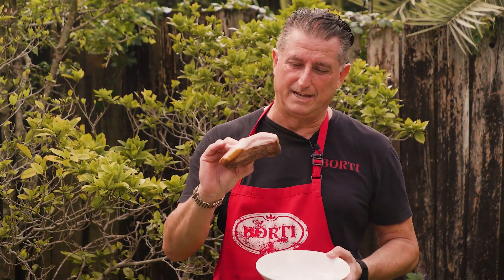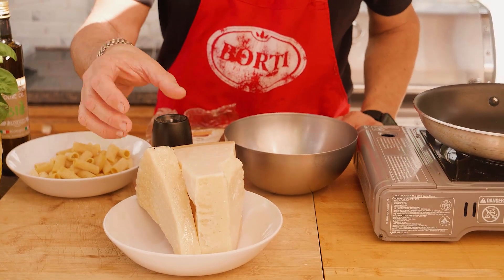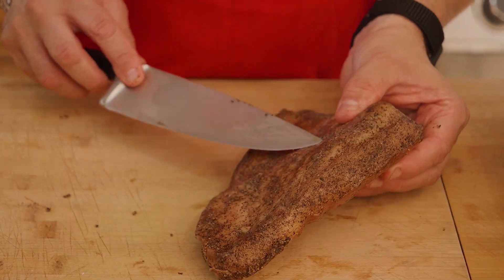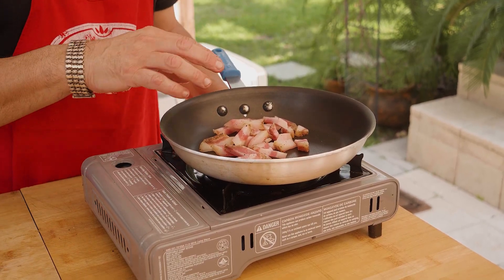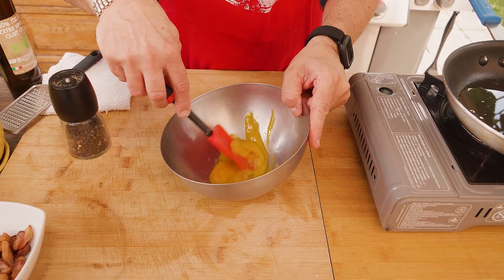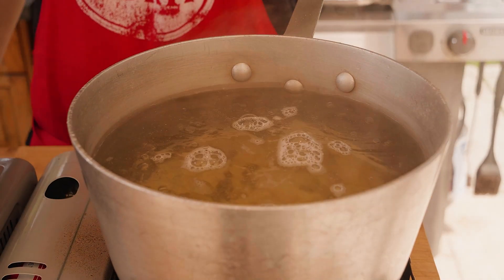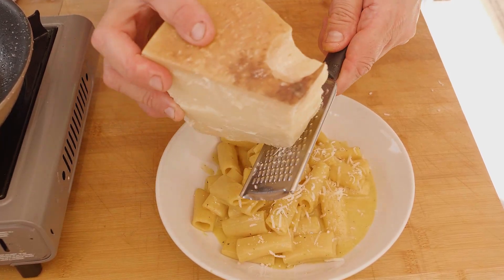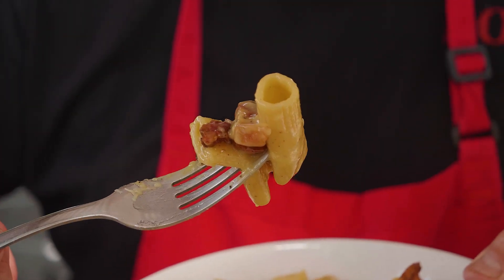RIGATONI CARBONARA 🍝 🇮🇹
Ciao foodies! After my daily Vespa ride under a beautiful sun, I am more than ready to cook for you the queen of Italian cuisine: rigatoni carbonara. The whole world envies us for this all-Roman, historic dish. A few essential ingredients are enough: guanciale crispy, eggs, pecorino Romano and black pepper 🍝
Follow my tips and you will be ready to prepare the best rigatoni Carbonara that will delight your friends and guests! Take note and enjoy your meal 🍴

INGREDIENTS ⬇️
• 20 ounces of Rigatoni
• 4 large eggs yolks, room temperature
• 3 ounce grated pecorino Romano, plus additional for serving
• 2 ounce grated Parmesan
• Coarsely ground black pepper
• 10 ounces of slab guanciale sliced into pieces about ¼ inch thick by ⅓ inch square
• Salt